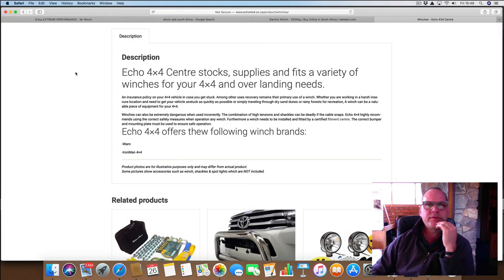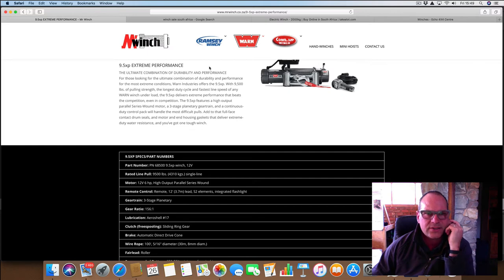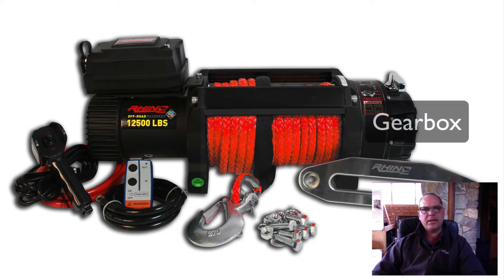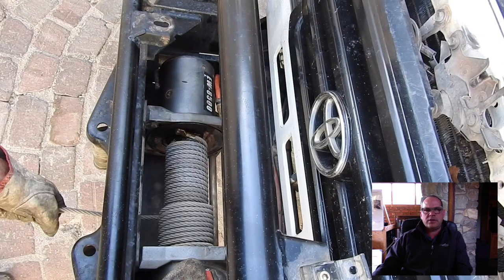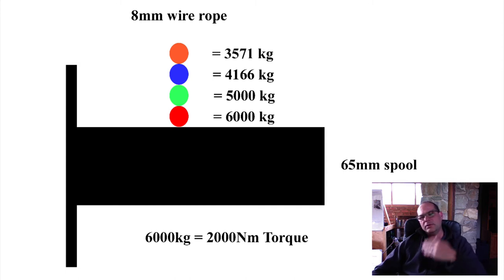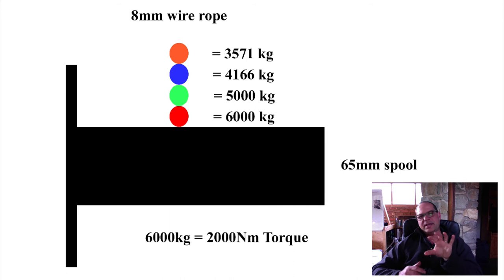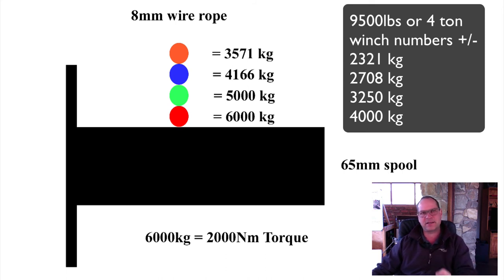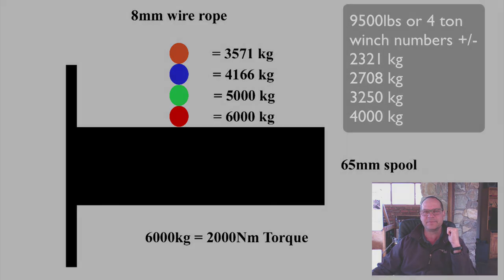Winch sizing July 2019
What does the numbers on the box mean. What size winch do I need.